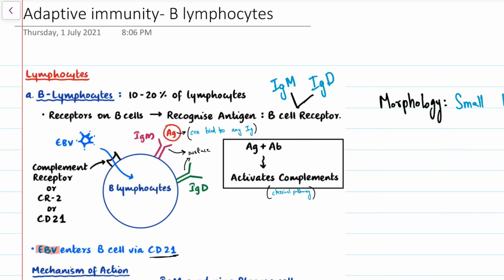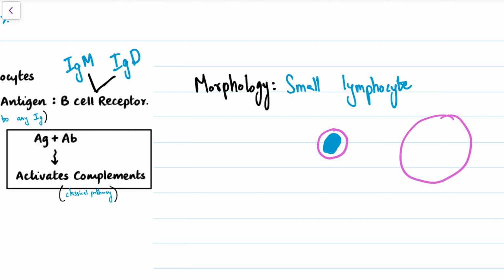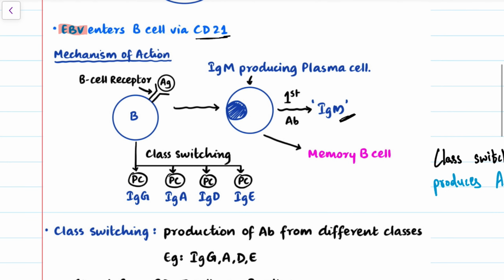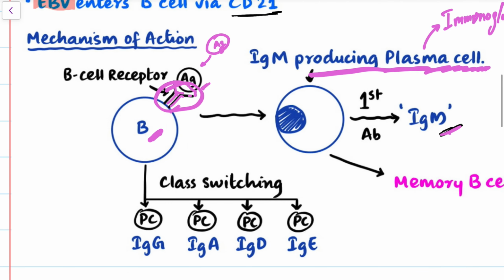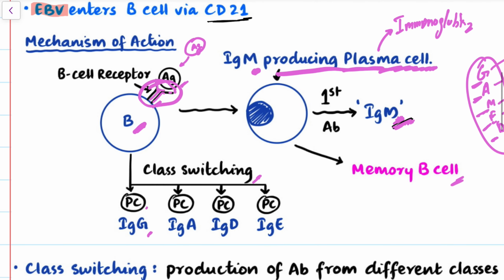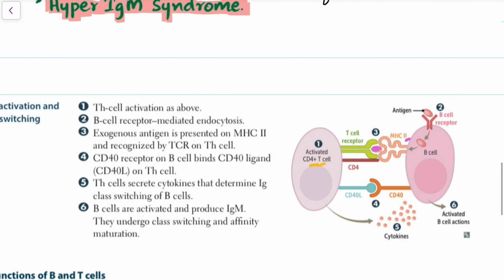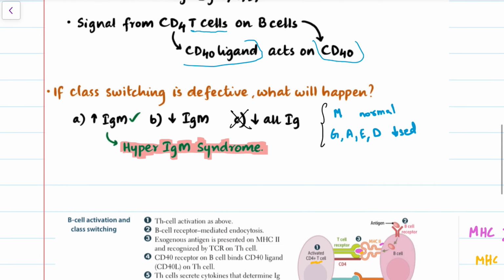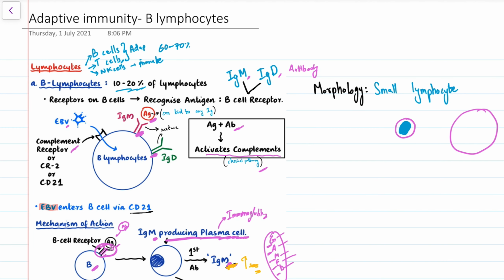Adaptive immunity | B lymphocytes | immunology 💉| easiest way possible✨